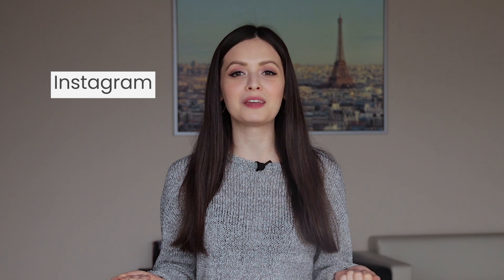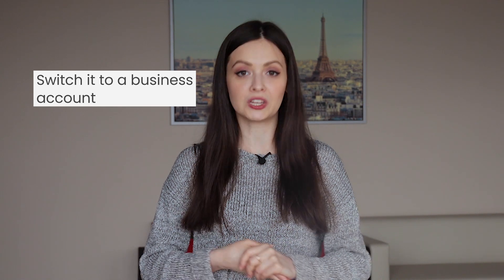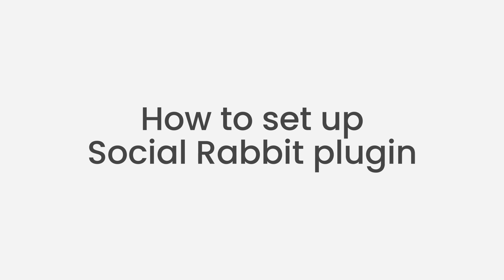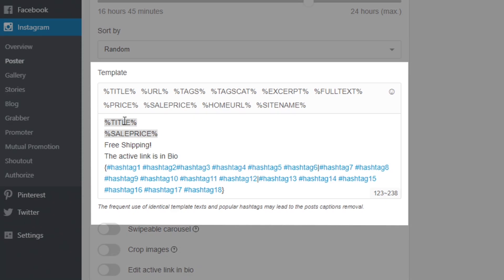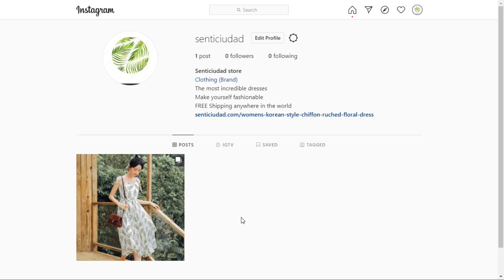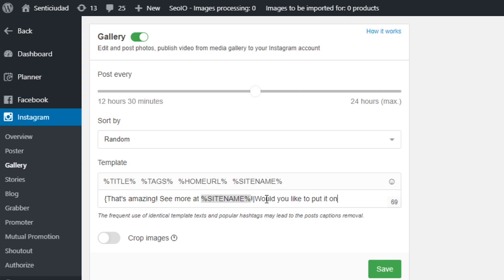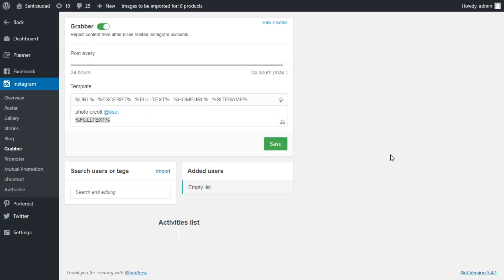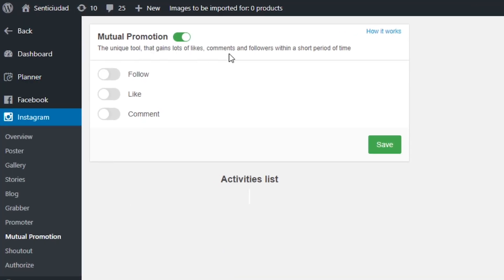Social Rabbit Tutorial: How to auto-run your dropshipping store’s Instagram account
You can save up to 40 hours a week on social media marketing for Instagram by premaking content and automating posting. Watch this step-by-step guide to learn how.  ▶ Social Rabbit Plugin
--helps you get your store name and items on to search results by automatically generating listings from your website’s product feed.
-- synchronizes your web shop with Facebook’s Product Catalog to help you run Facebook Ads.

1) Although we covered Instagram for the purpose of this video, you can easily repeat the settings reviewed today for other platforms such as Facebook,Twitter, or Pinterest and fill all your social media with content and update your accounts with no efforts on a daily basis!

2) I showed this plugin doing it's job for a dropshipping store but you can use this Instagram Poster and Scheduler tool for any WordPress site to share it's content in social media.

0:33 What is Social Rabbit?
2:15 How to create an Instagram account
4:23 How to install Social Rabbit Plugin
5:25 How to set up Social Rabbit plugin
6:06 How to set up Product poster
9:35 How to set up Gallery poster
11:52 How to set up Stories
12:42 Blog poster tool
13:09 How to set up Post Grabber
14:04 How to set up Promoter and Mutual Promotion
15:43 How to automate getting Shoutouts
17:59 How to get a Social Rabbit Plugin

READ RELATED BLOG ARTICLES:
❦ 100 Smart Instagram Bio Ideas To Turn Your Followers Into Customers